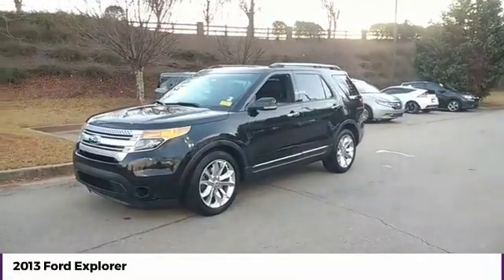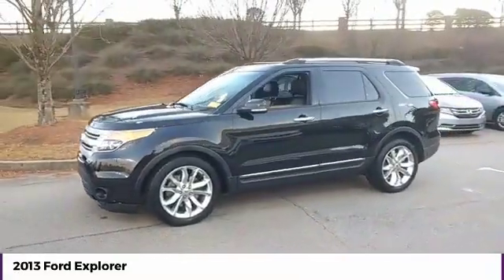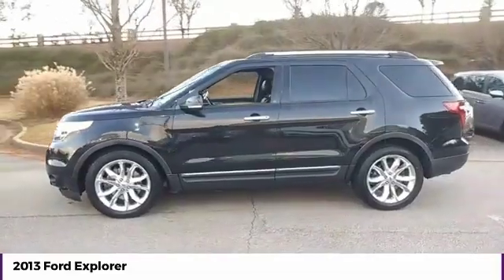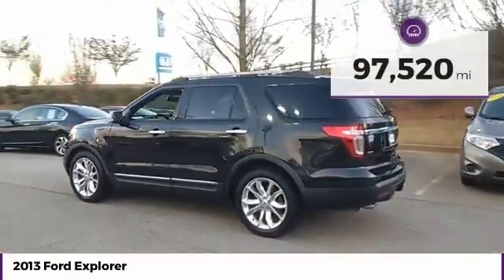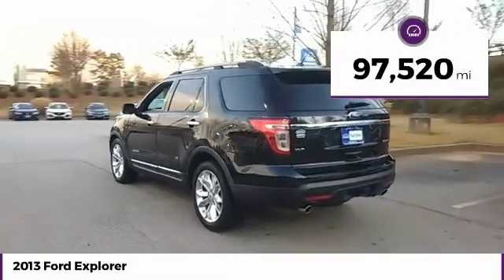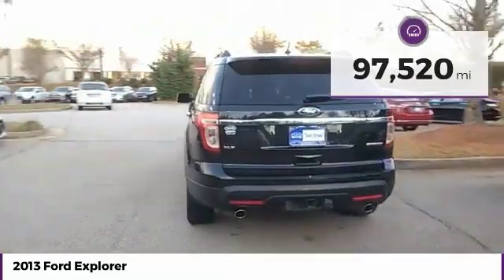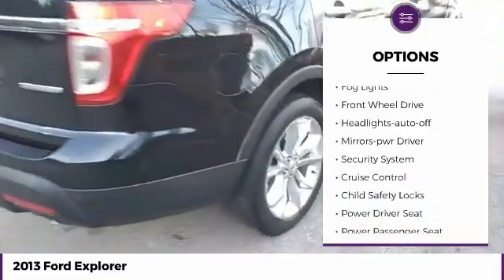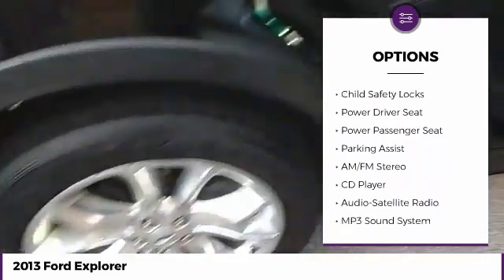2013 Ford Explorer XLT Used 24021A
McDonough,Morrow,Griffin,McDonough
2013 Ford Explorer XLT - $13499

Sons Honda
105 Sons Drive

EXCELLENT CONDITION * SUNROOF * LEATHER * CLEAN CARFAX REPORT NO DAMAGE, * POWER PACKAGE, * ALLOY WHEELS, * LOCAL TRADE, * LOW PAYMENTS!, * NON SMOKER, * INCREDIBLE CONDITION, * AUTOMATIC HEADLIGHTS, * BACKUP CAMERA, * BLUETOOTH, * POWER SEAT, * VERY CLEAN * LOW LOW PAYMENTS!. Odometer is 2925 miles below market average! Check out Sons Honda, featuring the largest selection of Honda Certified vehicles on the southside and home to the Sons Advantage. We remove sold units as quickly as possible, due to our high inventory turnover of vehicles per month it is possible that some may remain online so please call in advance to make sure that the vehicle that you are looking for is still in stock. Our prices are current market based, set to remove the negotiating process and streamline your visit with us. We are able to set our prices based on our competitors to ensure you receive the best value possible. Please print this ad to receive this special internet offer. No other discounts or offers may apply.brbrAwards:br * Ward's 10 Best Engines * 2013 KBB.com 5-Year Cost to Own Awards * 2013 KBB.com Brand Image Awards Reviews:br * If you're seeking the room and versatility of a big SUV, but don't like the idea of a poor-handling, fuel-thirsty land barge that's nearly impossible to park, Ford's 2013 Explorer deserves a good look. Additionally, the Explorer has a beautifully-designed interior and is an IIHS Top Safety Pick. Source: KBB.combr * Upscale cabin; abundant high-tech features; excellent ride/handling balance; excellent crash test safety scores; available fuel-efficient turbocharged four-cylinder. Source: Edmunds